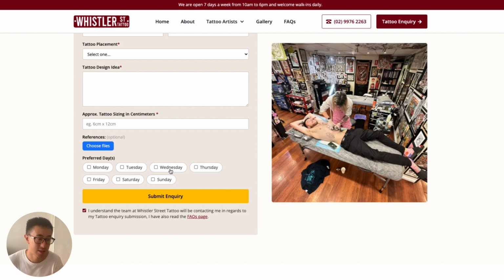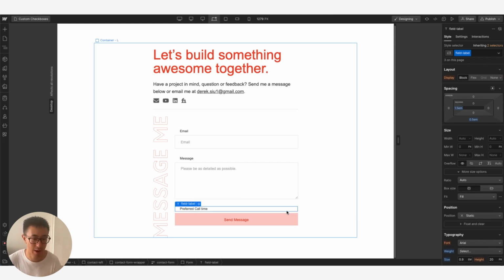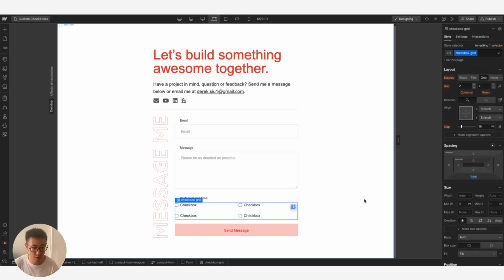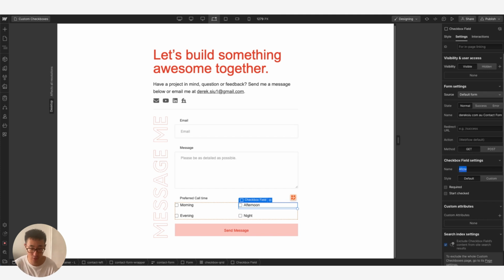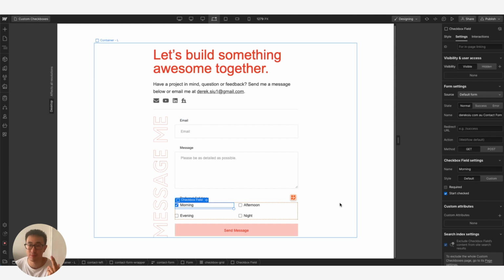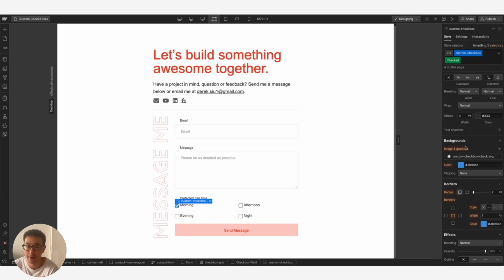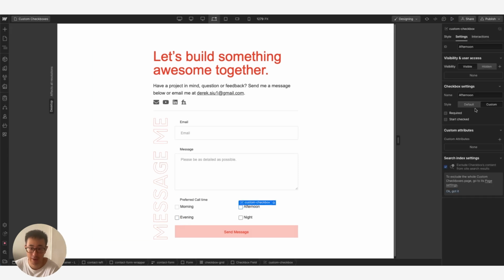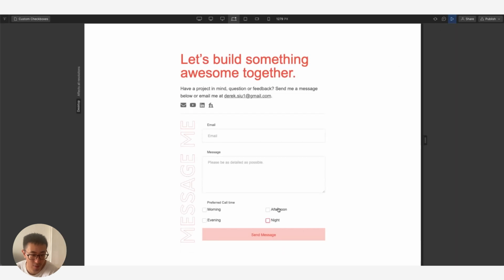Webflow Tutorial: How to Create Custom Checkboxes | Step-by-Step Guide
Discover how to create custom checkboxes in @Webflow with this easy-to-follow in-depth tutorial! I'll guide you through the process of designing and styling custom checkboxes to enhance your website's user interface.

📚 Time Stamps:
Intro: 0:00
Example Website Use Case: 0:07
Adding Form Block in Webflow: 1:20
Adding Checkbox (class, naming, required & start checked): 2:20
Styling Checkbox (Custom) : 5:06
Closing Statement: 8:14

Peace!